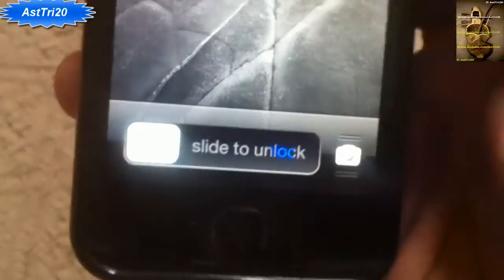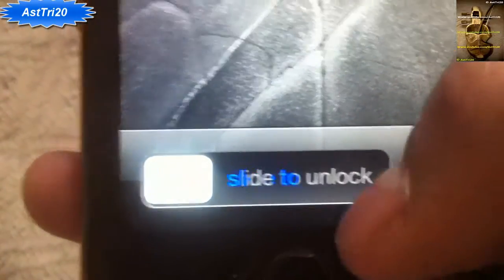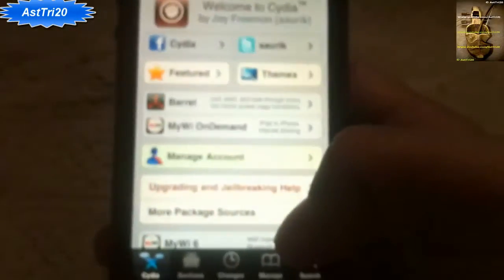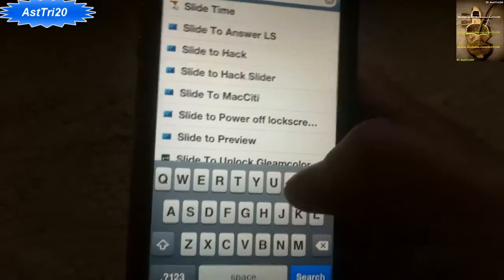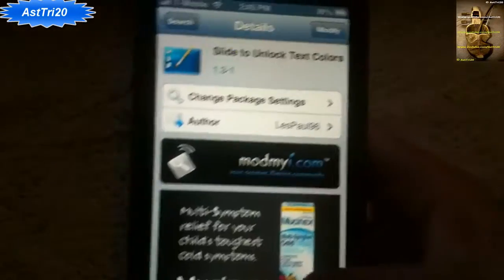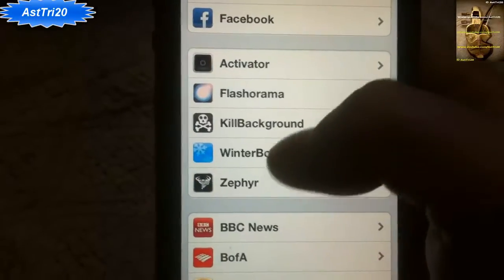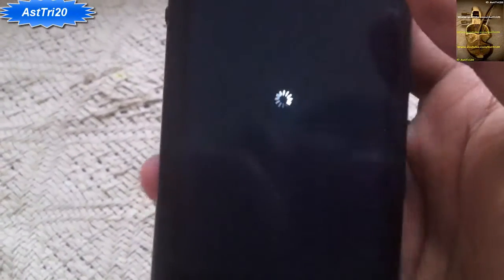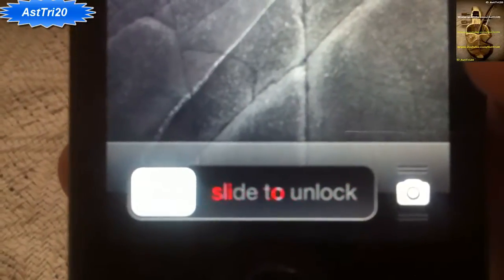How To Change Slide To Unlock Text Color On iPhone 5/4s/4/3Gs, iPod Touch & iPad Mini iOS 6.1.3/5.1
This is a quick video about  How To change color "Slide To Unlock" On iPhone 3Gs/4/4s/5 iPad mini,iPod Touch - iOs 6.0/6.1.1./6.1.2/6.1.3

Open Cydia then tap search for slide to Unlock text color then click install and click conform, then Waite fore a while to respiring  and go to "WINTER BOARD" app then choose the theme whatever u want..  go back and click respiring, you done guys...